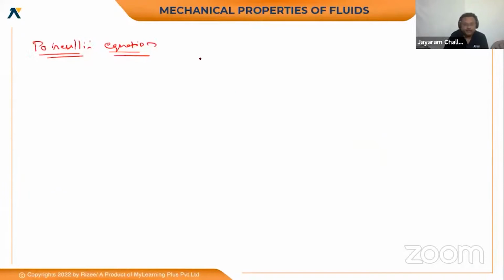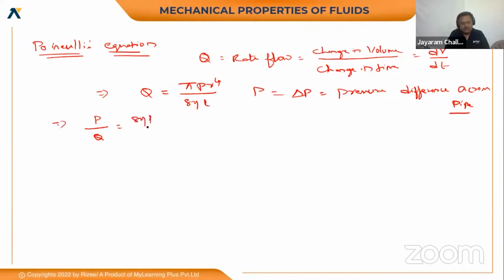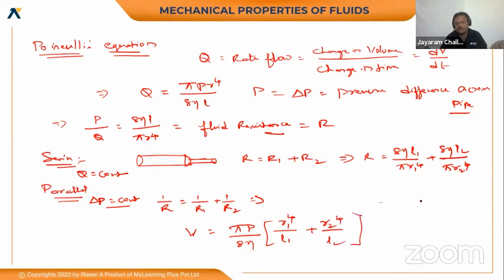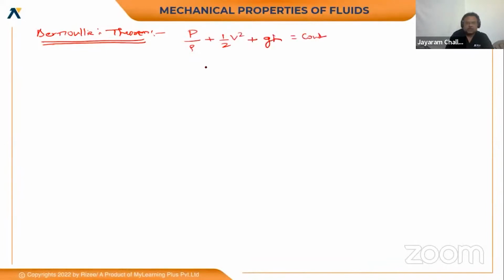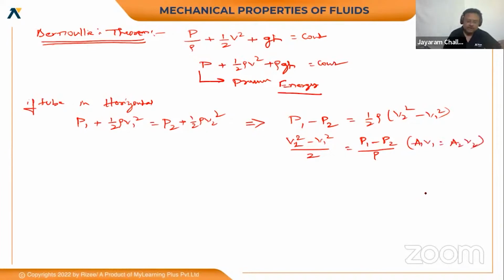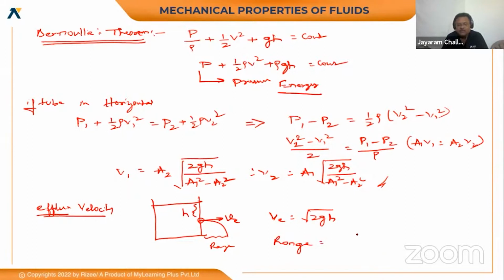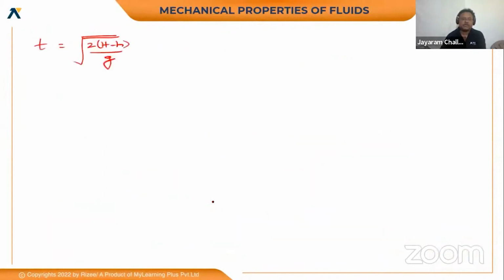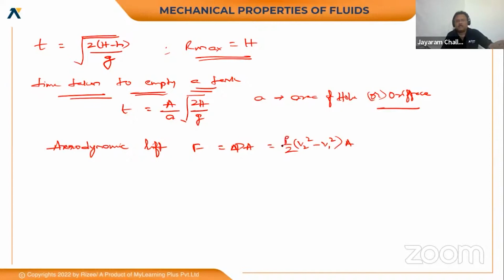Bernoulli's theorem | Mechanical Properties Of Fluids | Physics | EAMCET 2022 | Important concept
In this short clip, Jai Ram Sir will explain Bernoulli's theorem concept from Mechanical Properties Of fluids chapter for EAMCET exams.

Topic Name      :- Bernoulli's theorem
Chapter Name  :- Mechanical Properties Of fluids